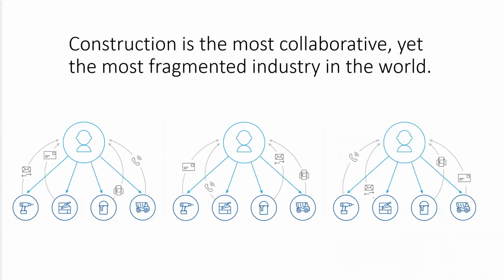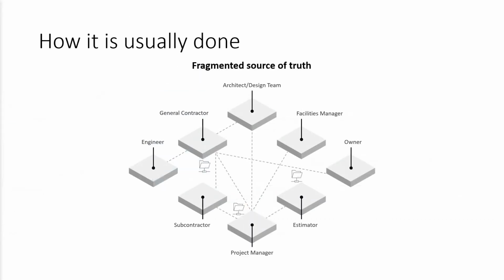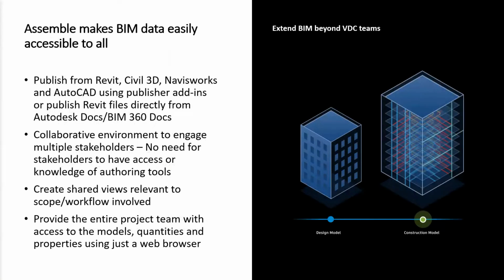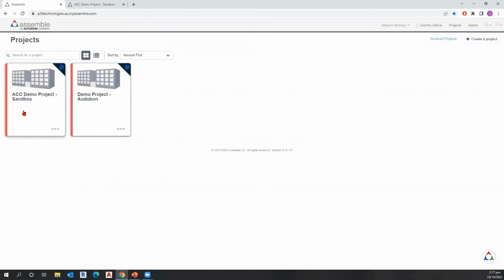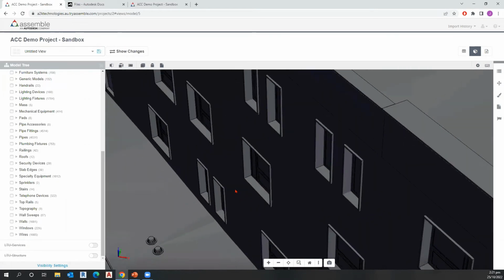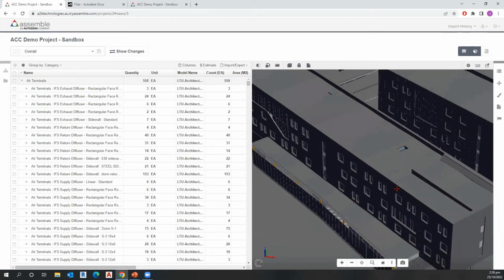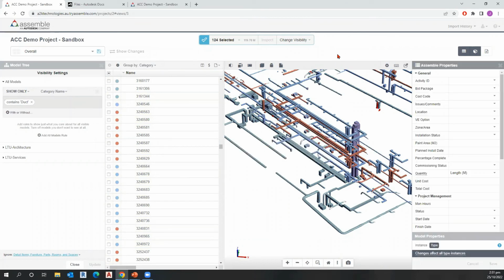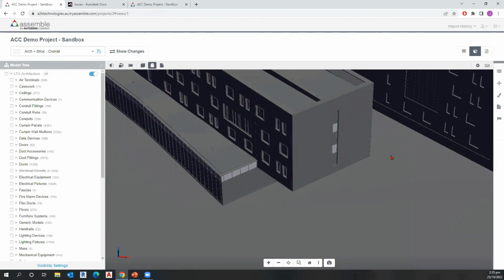BIM for everyone Introducing Assemble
Learn how Assemble removes the barriers of entry and gives access to BIM information to everyone within a project team. With Assemble, you can connect BIM data to key workflows, including Design Reviews, Model-based Takeoff, Change Management, Schedule Management and Work-in-place Tracking.

In this webinar, we will be going through: Benefits of using a Common Data Environment, Model based Quantity Takeoff for anyone, Model version comparison workflow anyone can do and how to publish models directly from design software into Assemble.